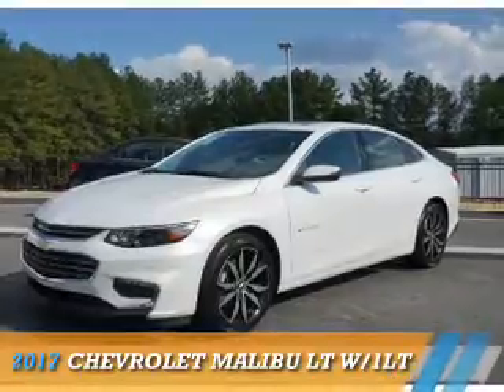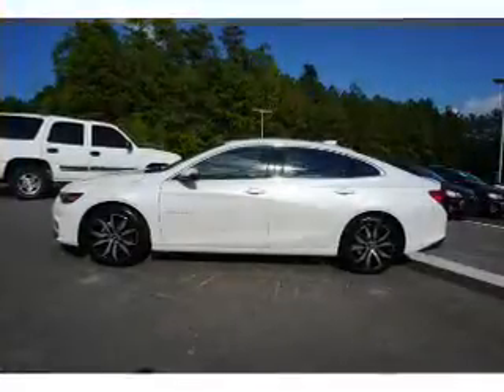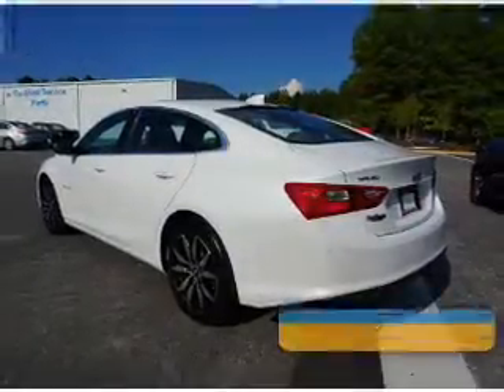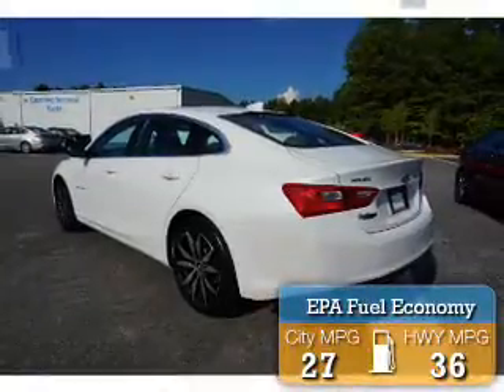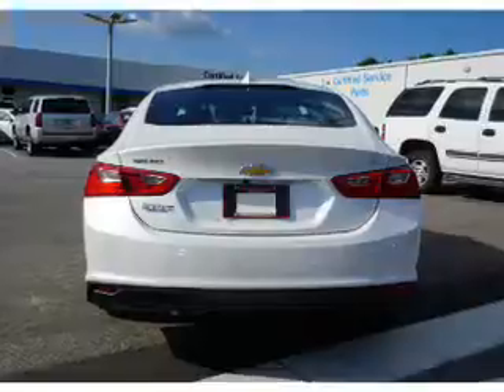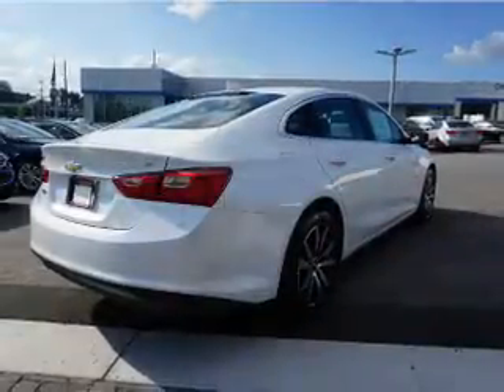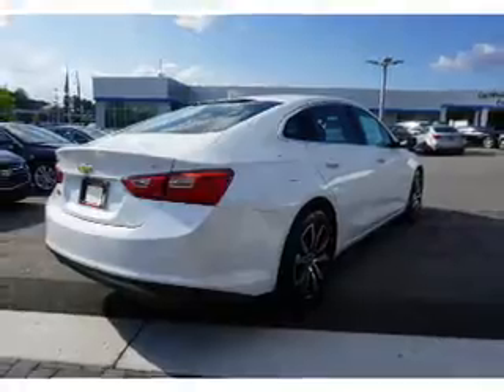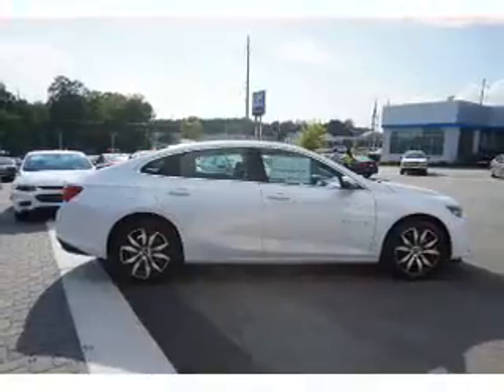2017 Chevrolet Malibu 106282 - Smyrna GA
Year: 2017
Make: Chevrolet
Model: Malibu
Trim: LT w/1LT
Engine: 1.5 liter 4 Cylindercylinder FWD
Transmission: Automatic
Color: Off White
Mileage: 7
Address:
2155 Cobb Parkway
Smyrna, GA 30080
VIN:1G1ZE5ST7HF106282